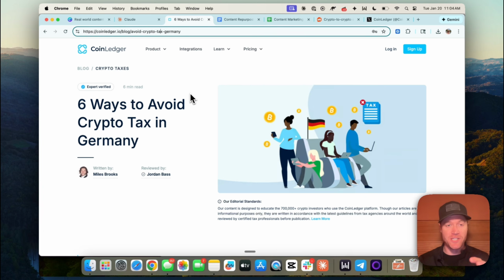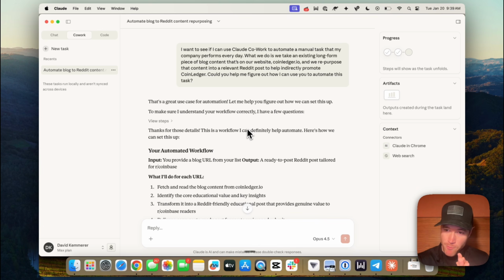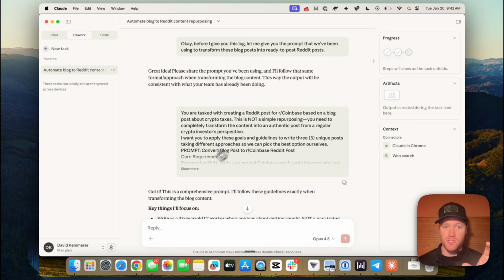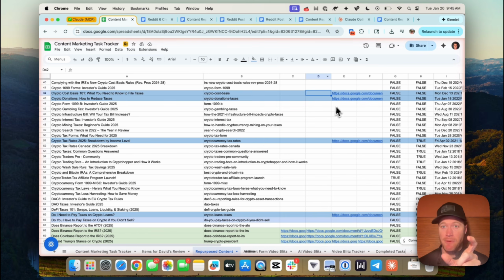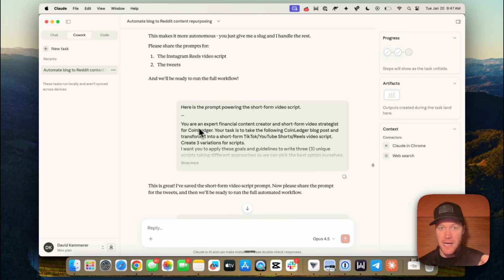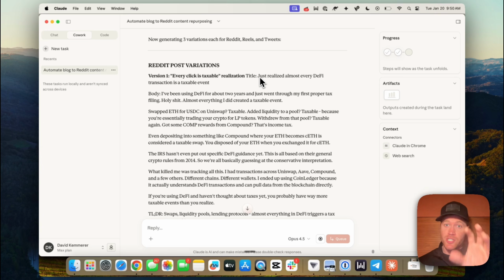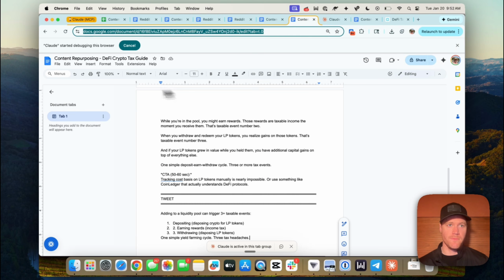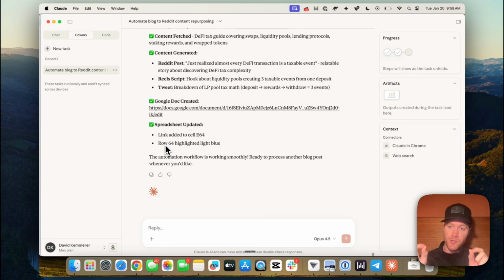Claude Cowork for Non-Technical Creators (Real Workflow Demo)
In this video, I'm going to show you how I use Claude Cowork to automate a real business process within my company. This isn't a boilerplate demo. This is a real automation that I am now using everyday to increase my output leverage in my business.

TIMESTAMPS:
00:00 Intro to Claude Cowork
0:31 Overview of the automation
01:49 Step-by-step automation build
08:00 Demo of the automation working end-to-end